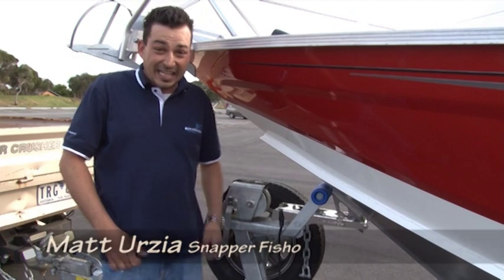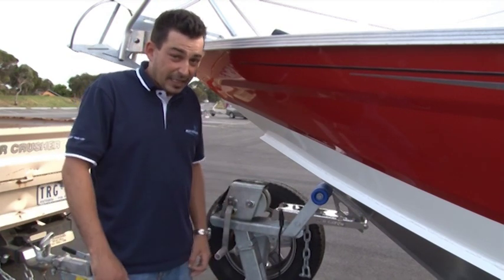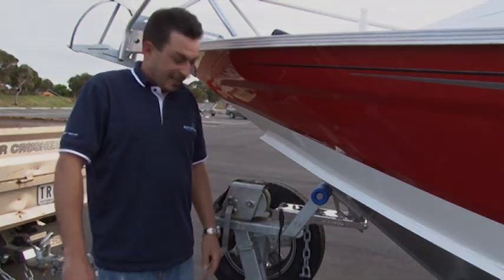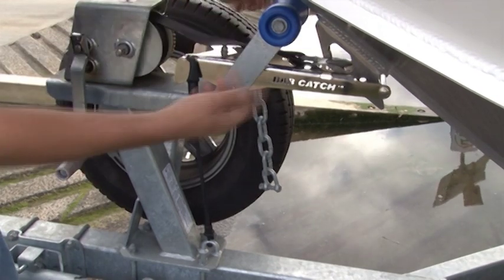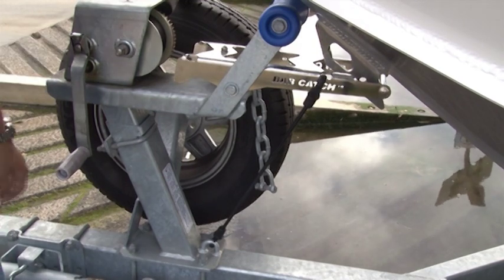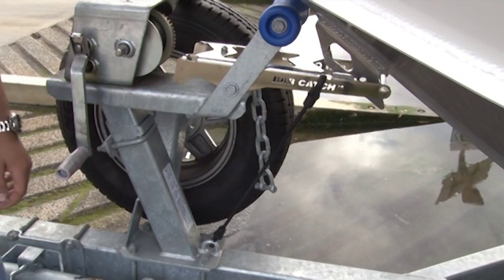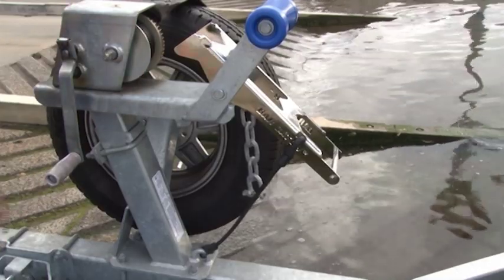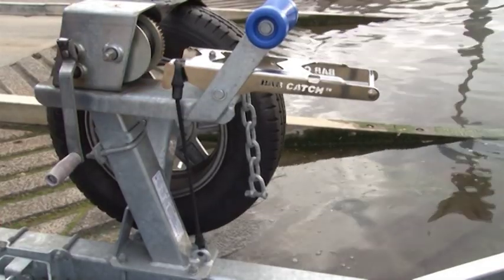BOAT LAUNCHING DEVICE - Boating Basics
The Australian designed and built Bar Catch boat catch is fitted to all Bar Crusher boat trailers for quick and easy launch and retireve.